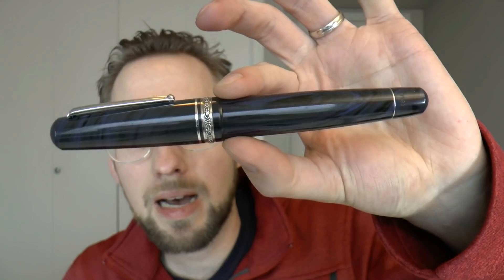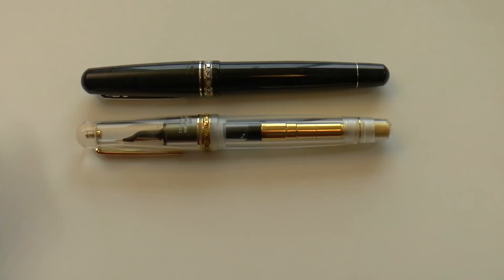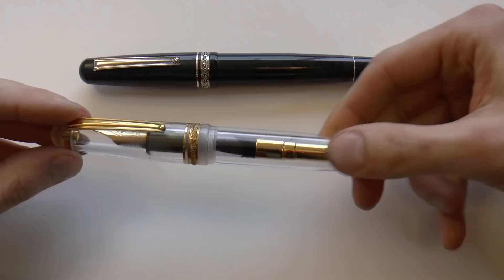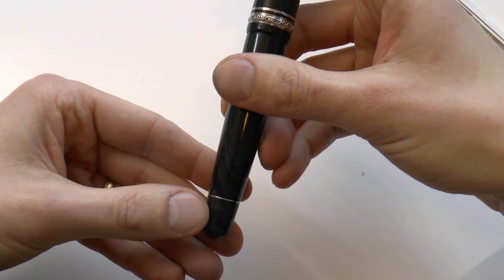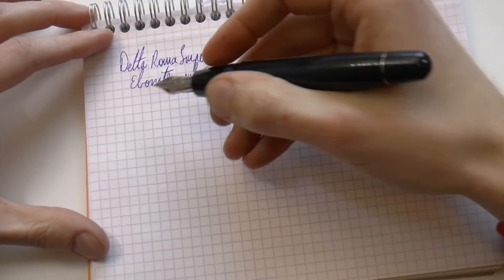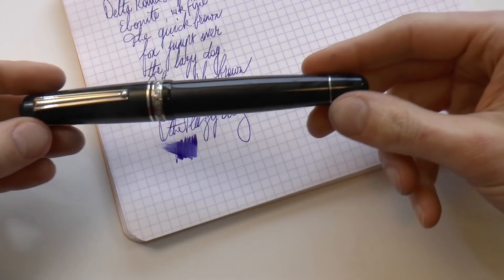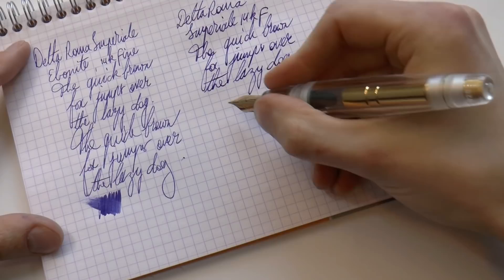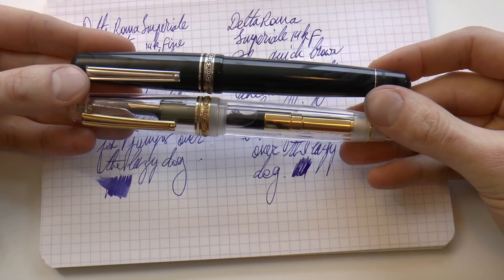Fountain Pen Shootout: Delta Roma Imperiale vs Delta Roma Imperiale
Let's compare the ebonite and demonstrator Delta Roma Imperiales.
Talk to me on FPN: StephenBrown